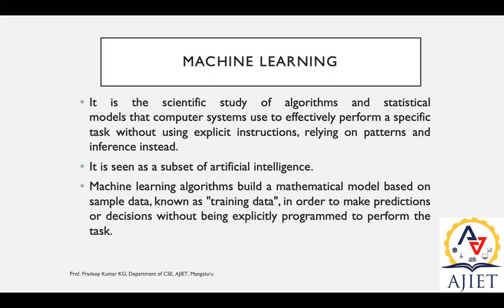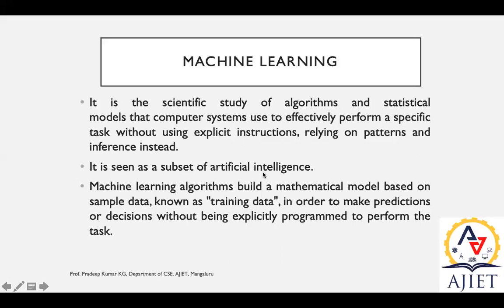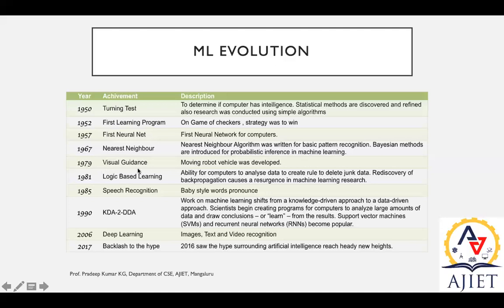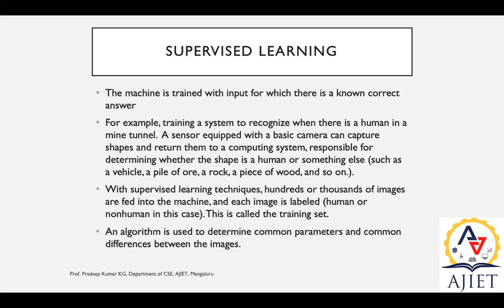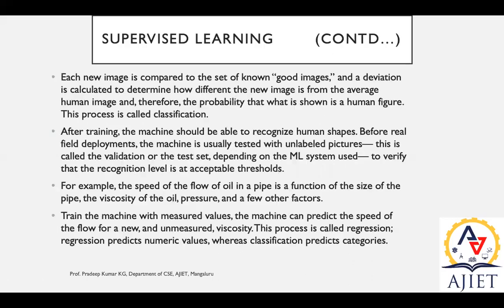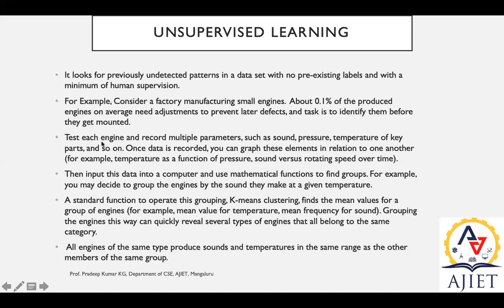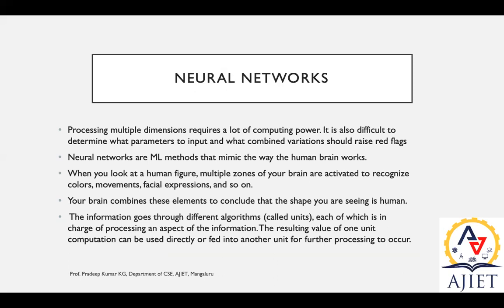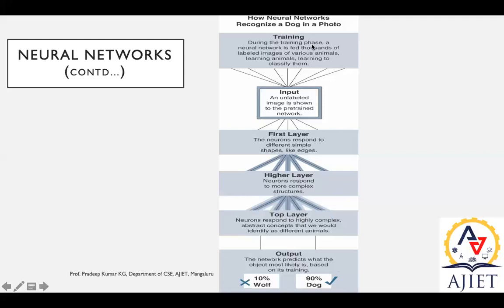Module 4 Data and Analytics for IOT Part III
This video lecture elaborates on Machine learning, various domains in ML, Supervised and Unsupervised learning, introduces Neural Networks with an example.